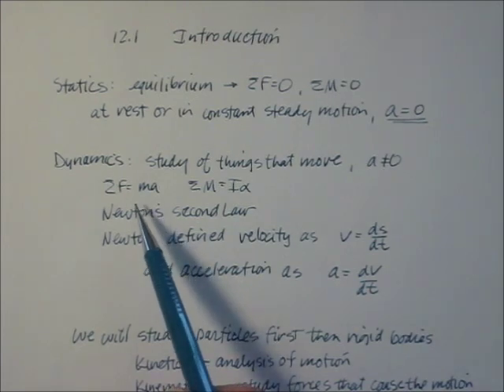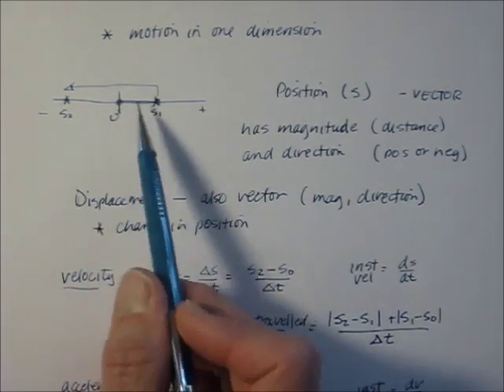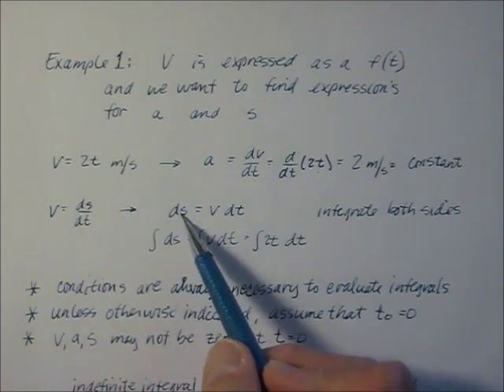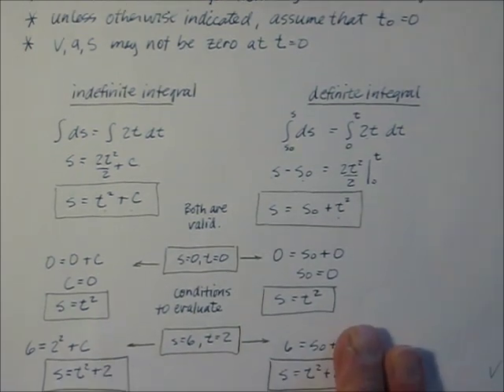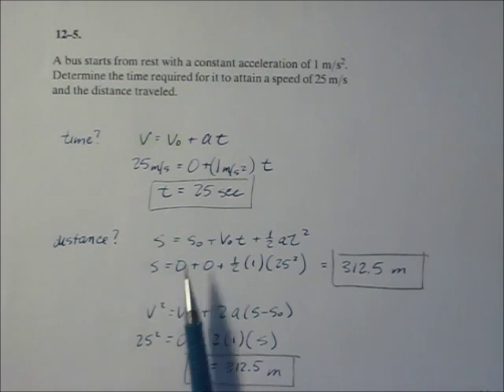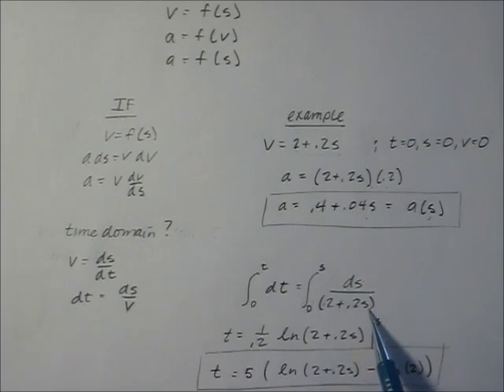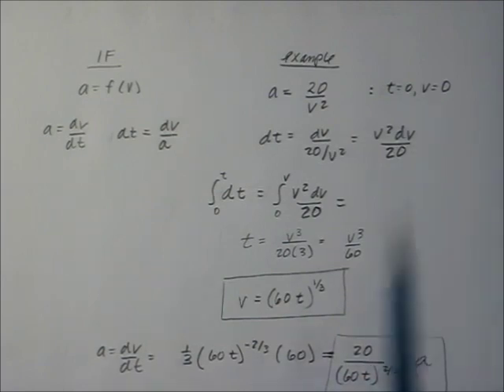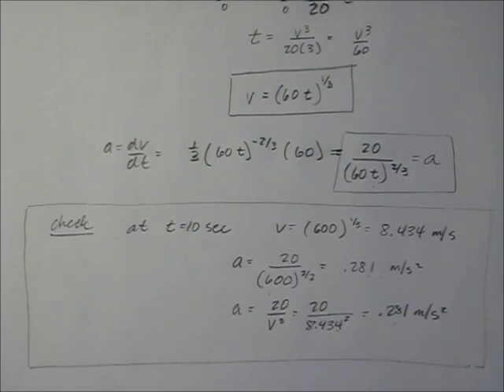Dynamics 12.2 Rectilinear Motion